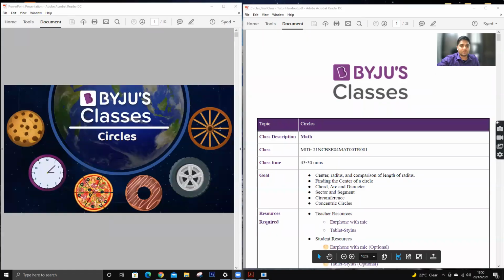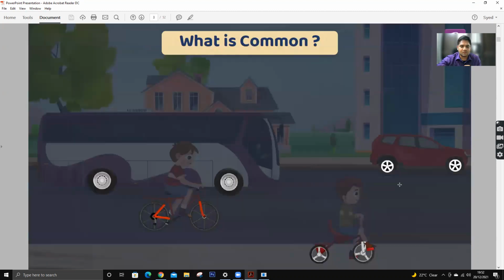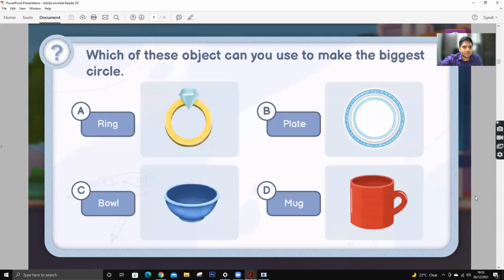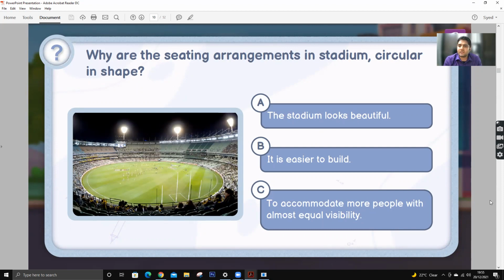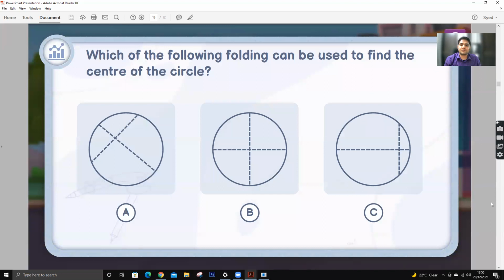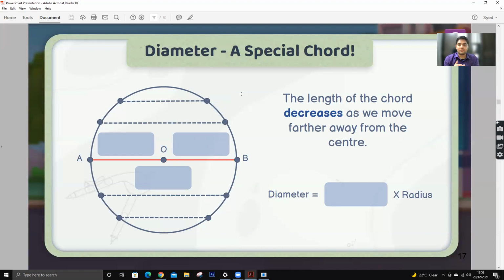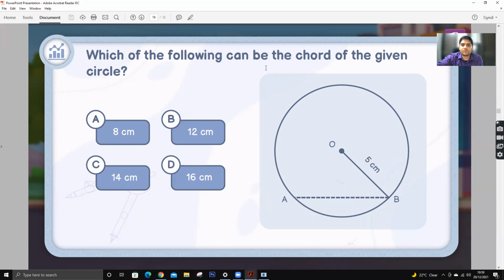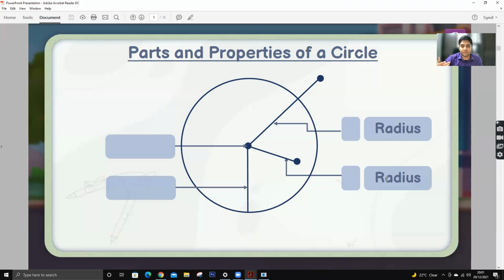education mathbasics circles learnmath trending shorts views viralvideo 1million subscribe